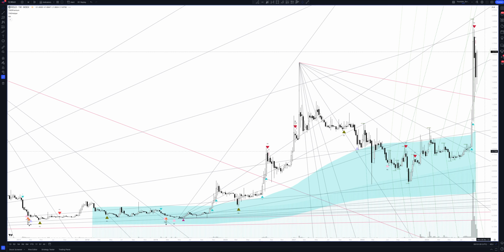RUSOLOVO PAO AO price forecast, (Русолово) analysis today and 2024 | Rusolovo OAO price prediction (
In this video you will see a complete overview and professional analytics of Русолово on all time intervals, and also learn how to buy or sell RUSOLOVO PAO AO today and next week. Considering that we are analyzing monthly timeframes for ROLO, this will help you make forecasts for any time interval. Whether you are a trader starting from scratch or an investment enthusiast, this video will definitely give you a complete understanding of the market situation.

If you are interested in the Русолово price forecast for today and tomorrow, see the RUSOLOVO PAO AO analytics on the hourly interval.
If you are a trader and you are interested in the price forecast Русолово for the day, look at the analytics RUSOLOVO PAO AO on the daily timeframe.
If you are an investor and you need a price forecast Rusolovo OAO for a week, look at the analytics RUSOLOVO PAO AO on a weekly interval.
If you are a professional investor and you are interested in the Rusolovo OAO price forecast for 2023, see the ROLO analysis on a monthly interval.

All analytics are done using the professional trading indicator The Waved™ Premium. In it you will find trading signals for RUSOLOVO PAO AO, VSA analysis Rusolovo OAO, technical analysis ROLO, divergence signals for ROLO, review of trading patterns. And you will find out whether the price will goes up or down in the near future. Rusolovo PJSC operates as a tin asset management company. Its other activities include investing, business consulting, and financial intermediation. The company was founded on May 11, 2012 and is headquartered in Moscow, Russia.